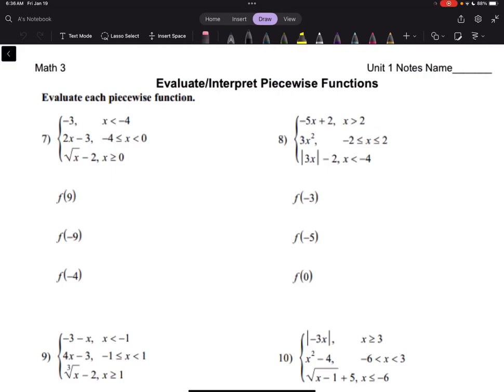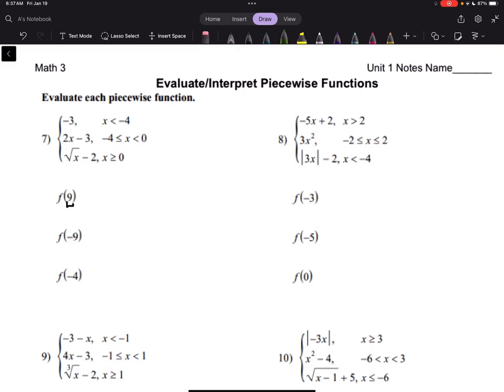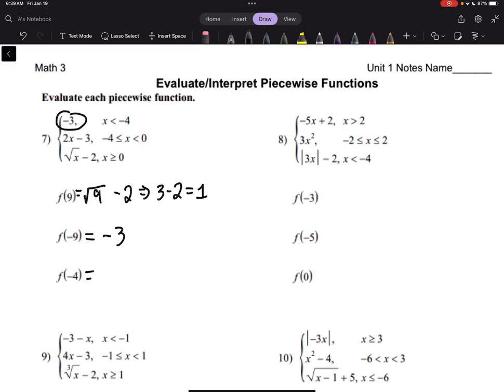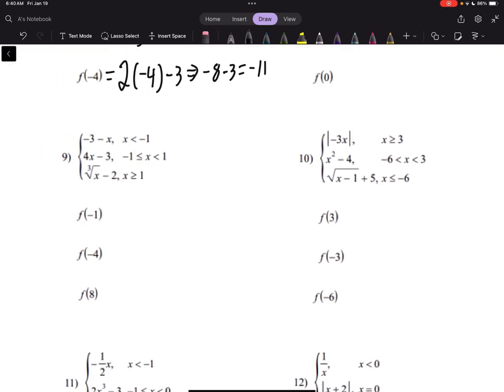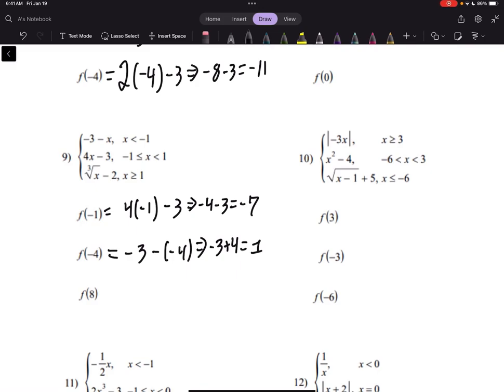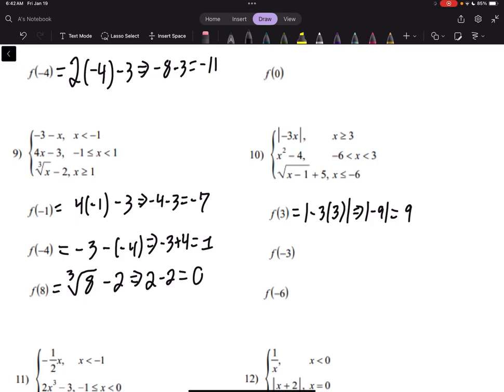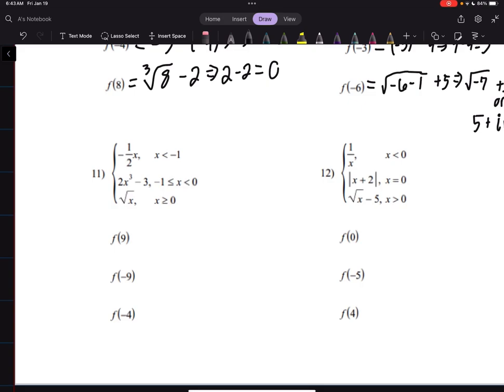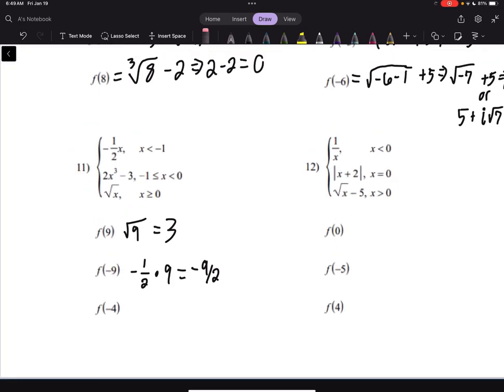Math 3 Unit 1 Lesson 10